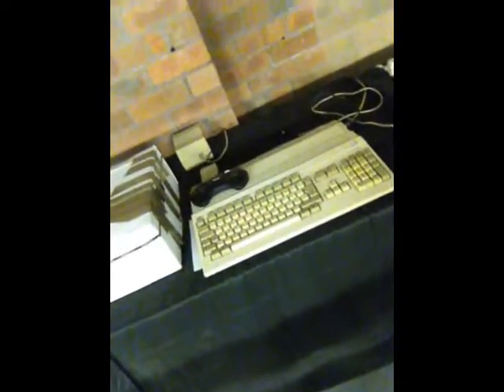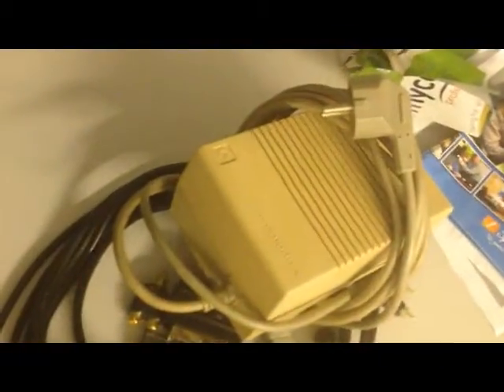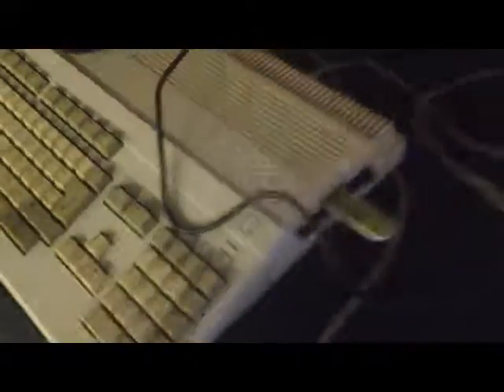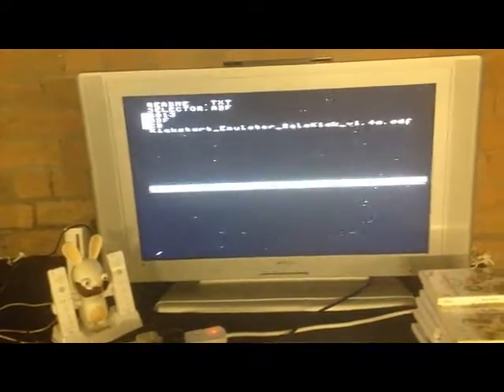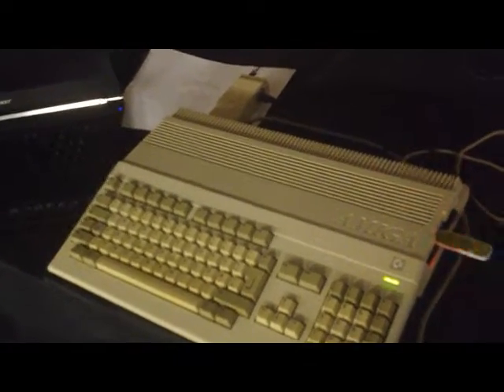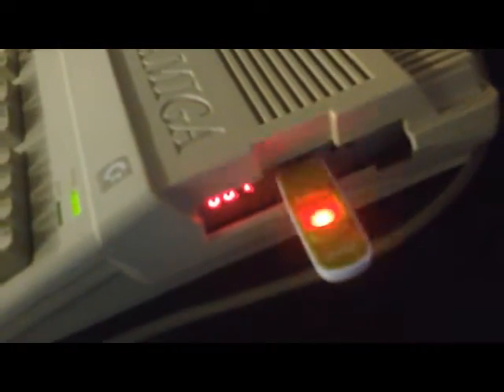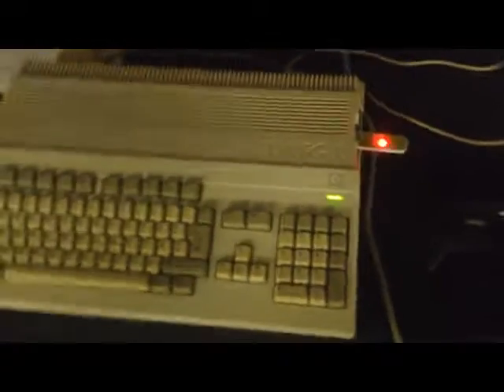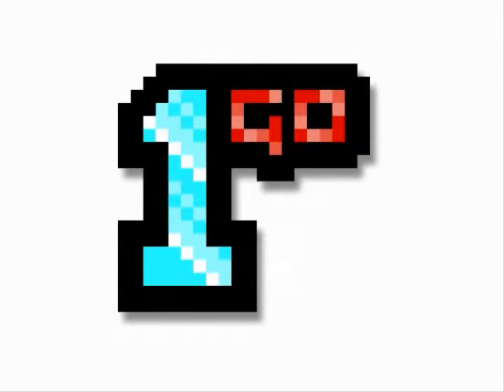1GO - Talkie 2: School Retro Arcade W.I.P. - An Amiga With A Gotek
In my talkies, I'll be generally picking or poaching a subject then talking about it... then asking you guys to write or film a response.

In this second edition, I take a break from my home office and offer you guys a little tour of my burgeoning retro games arcade at the school I work at. Specifically, we start with a rather over-excited look at our new Gotek-fitted Amiga.

Do let me know what you think of the beginnings of the project and if you'd like to see more...